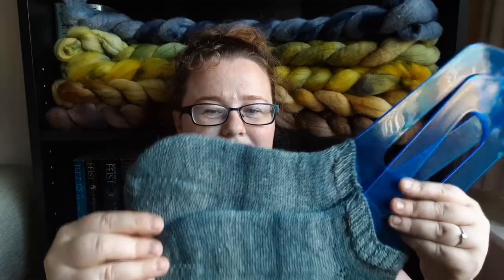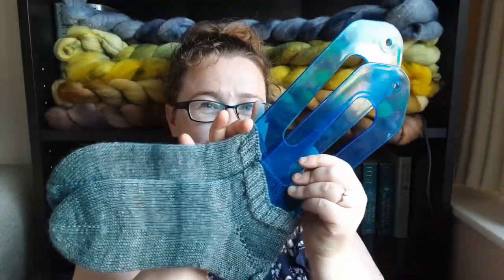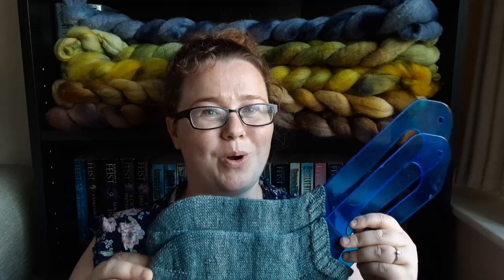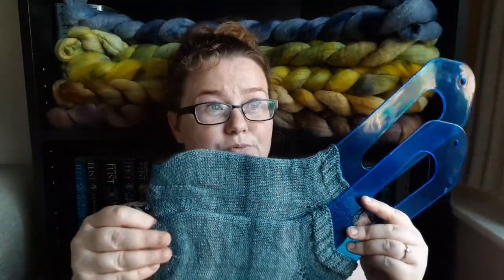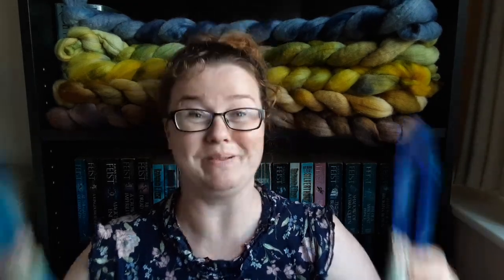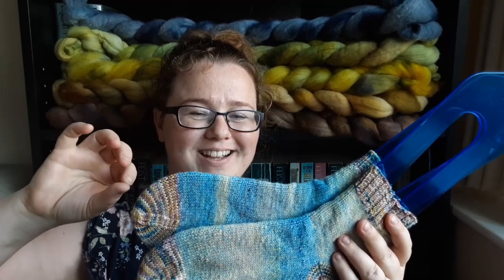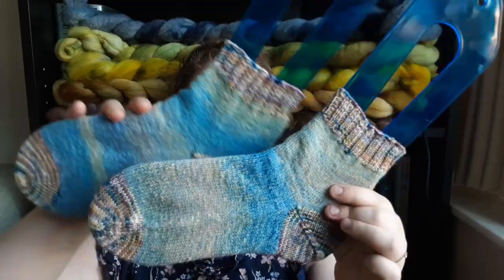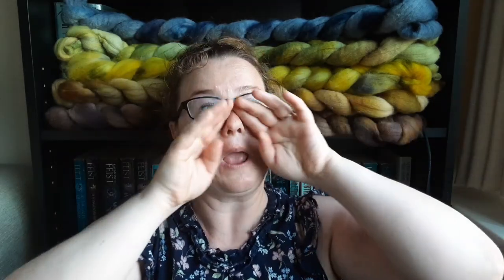A knitting Podcast: Episode 40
Hello fellow crafters, welcome to my crafty channel where I talk about all the things I've been making over the past couple of weeks. Here are a few links to this I think you might find useful.

My etsy shop